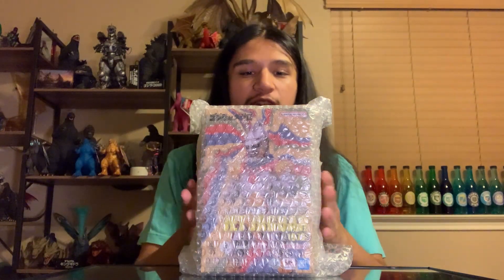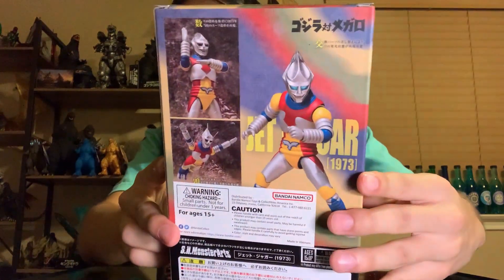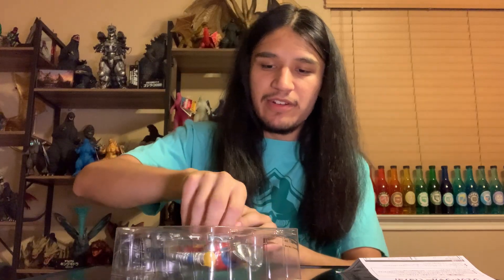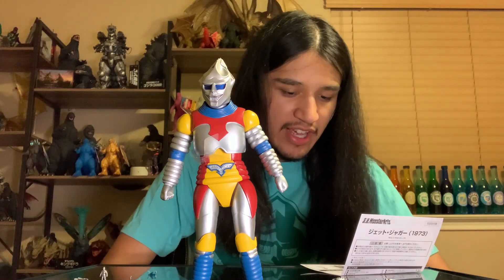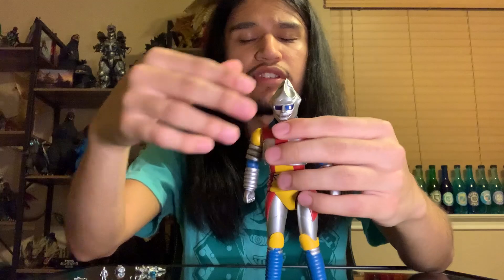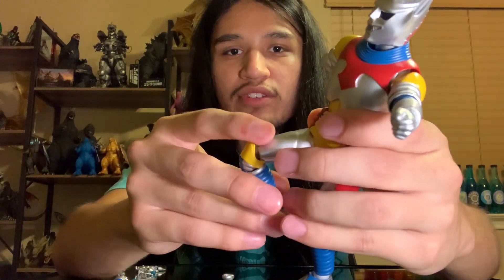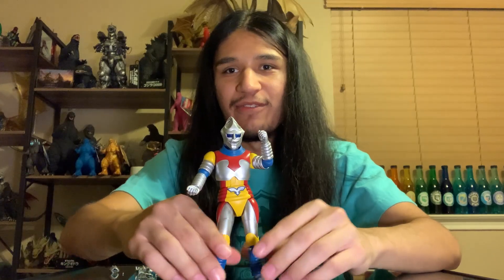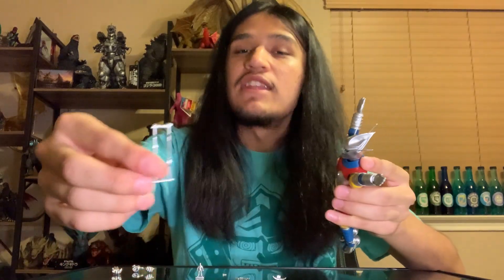S.H. Monsterarts Jet Jaguar 1973 Figure Unboxing and Review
Jet Jaguar is here in SHMA form! There is definitely a lot happening with this figure with the accessories but once known it all works!! Let me know what yall think!!!